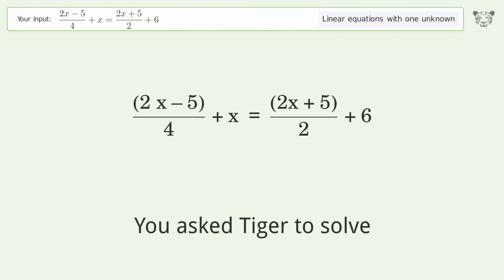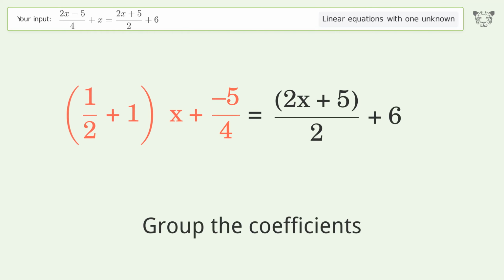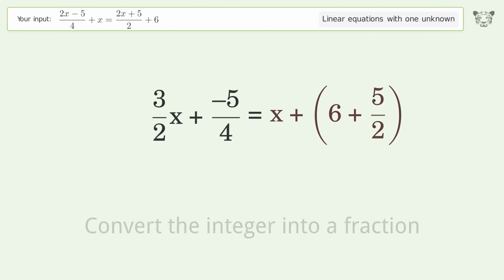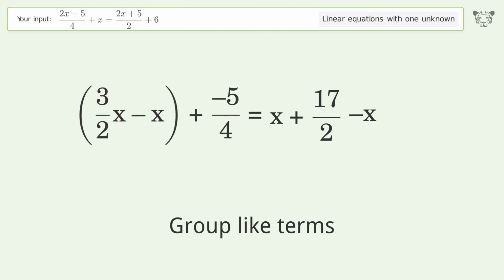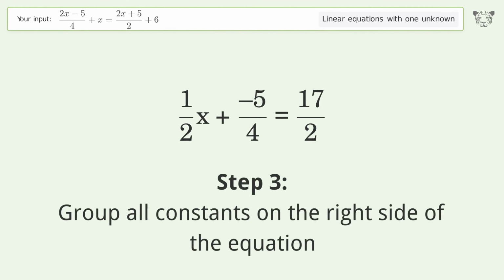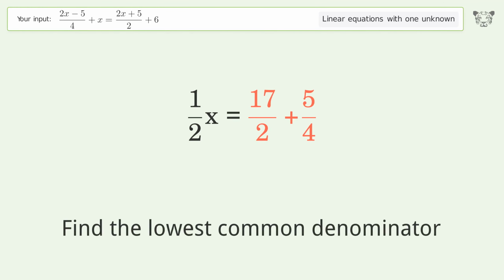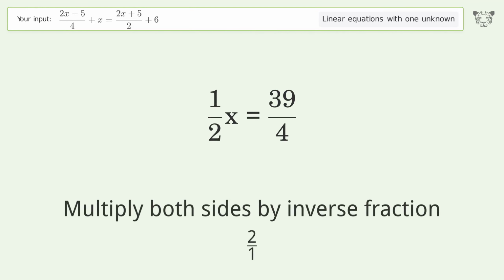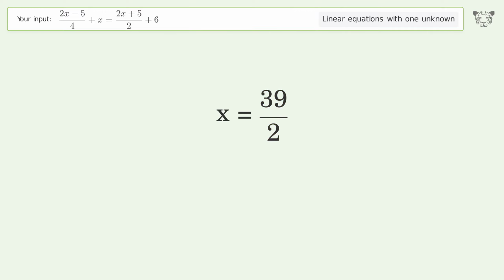Linear equation with one unknown: Solve (2x-5)/4+x=(2x+5)/2+6 step-by-step solution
Solving (2x-5)/4+x=(2x+5)/2+6 using the linear equation with one unknown solver

for a step-by-step and more tips and tricks for dealing with linear equations with one unknown.